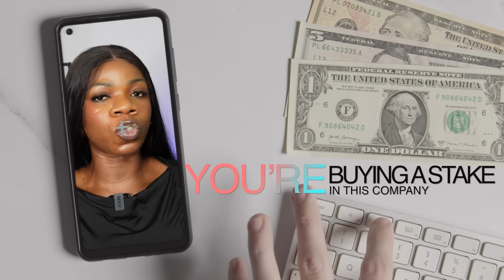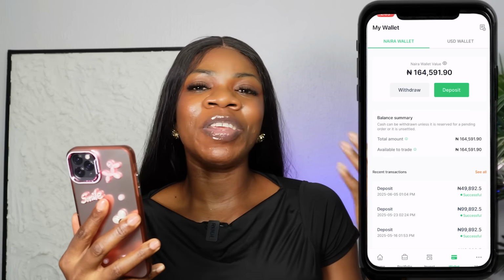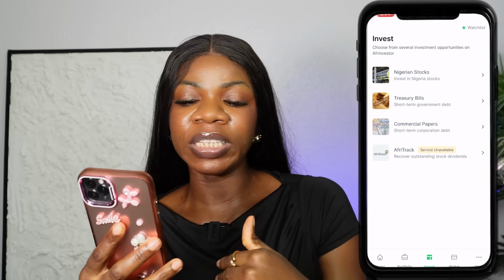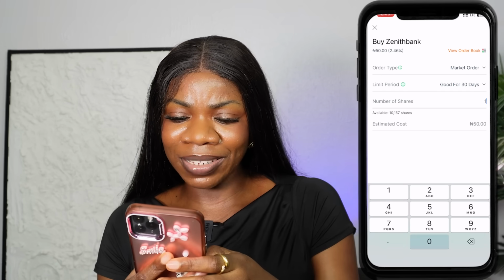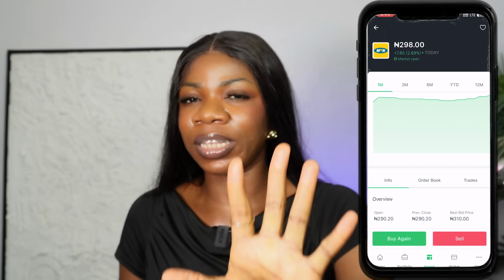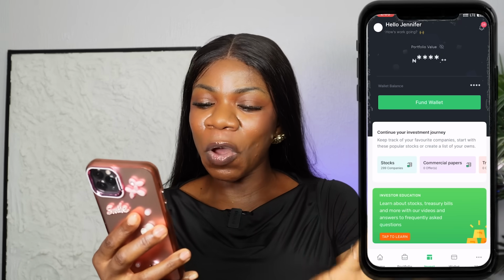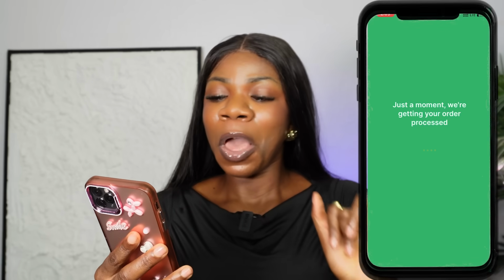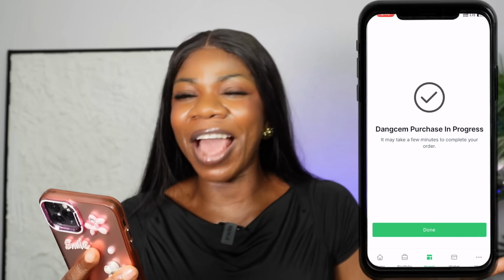How to Invest for Beginners in 2026 (Investing in Nigerian Stocks)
This is how you can become a shareholder and get paid by companies like Zenith, Dangote, MTN etc

✅Join us on August 2nd, were I will guide you on Investing and making money from Nigerian stock market

SOME APPS TO EXPLORE:
Signup on Optimus by Afrinvest

👉Join FinTribe, the FREE community of women that save and invest together